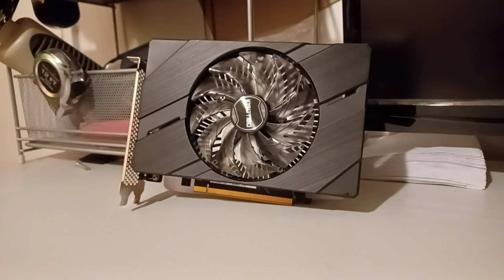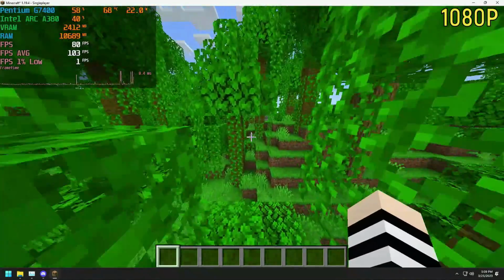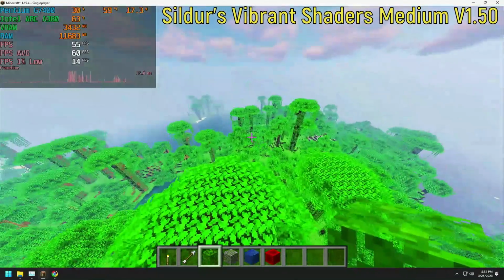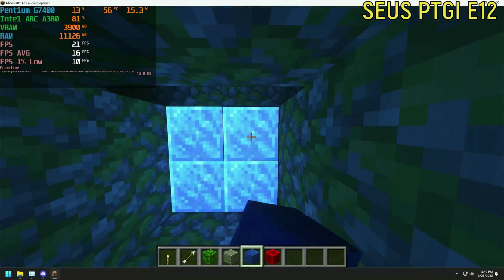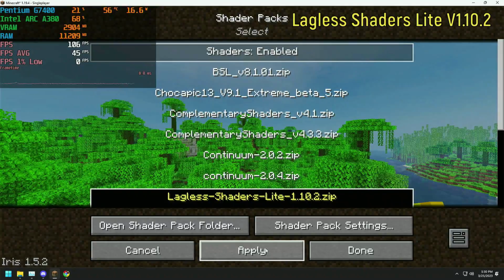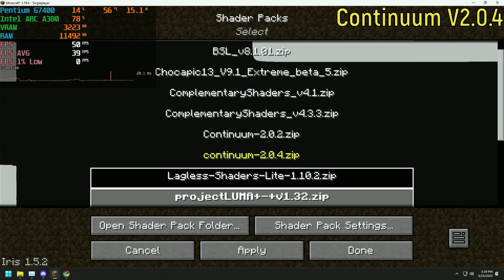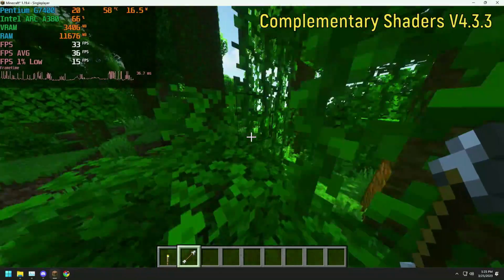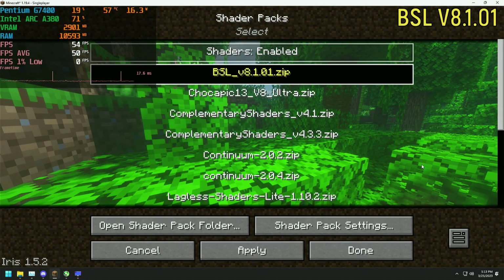Intel ARC A380 with Minecraft with shaders, 30 tested.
Is the Intel ARC A380 a good Graphics Card for playing Minecraft with shaders? Well, the answer is in this video! I tested 11 shaders, as well as the game alone without shaders.

The whole specs list of this computer is:
Case- Ultragear case from the year 2005.
Motherboard- ASUS H610M-E motherboard.
CPU- Intel Pentium G7400.
CPU Cooler- Stock.
RAM- G.Skill Ripjaws, 32 GB DDR4 3600 MHz (2X16).
GPU- AsRock Intel ARC A380.
Boot Drive- 1 TB Inland SSD.
Game Drive- 2 TB Samsung 870 EVO.

Chapters:
0:00 Intro/Specs/Mods
0:36 1080P Medium
1:13 Sora Shaders
1:57 Sildur's Vibrant Shaders
2:33 SEUS PTGI E12 Shaders
3:26 SEUS Renewed Shaders
3:51 ProjectLUMA Shaders
4:29 Lagless Shaders Lite Shaders
5:12 Continuum Shaders
6:13 Complementary Shaders
7:05 Chocapic13 V9.1 Extreme Shaders
7:44 Chocapic13 V8 Ultra Shaders
7:54 BSL Shaders
8:32 Conclusion